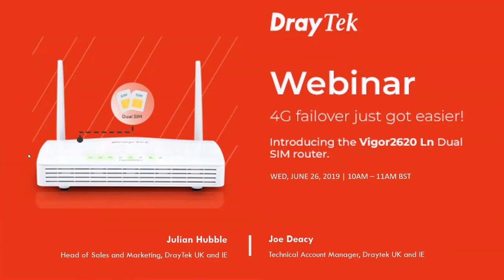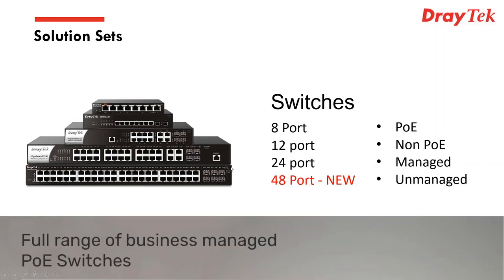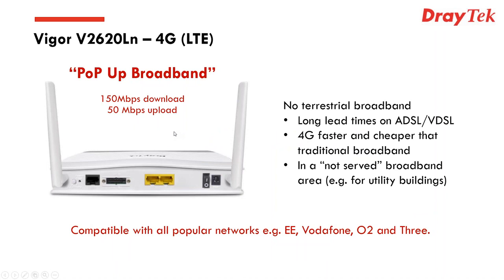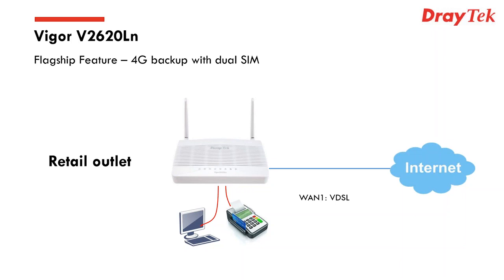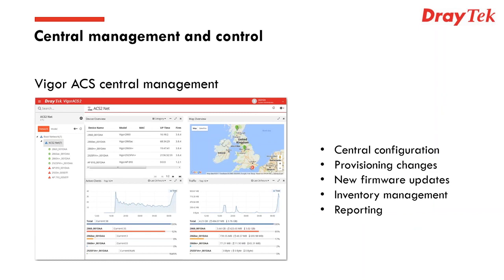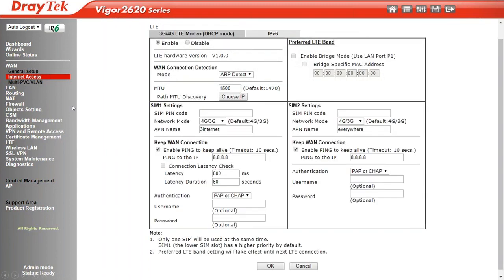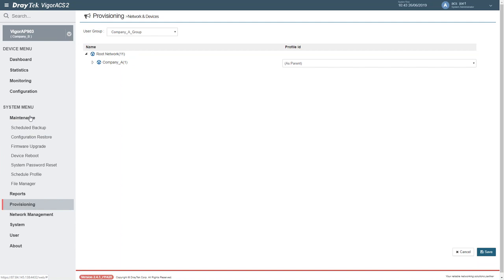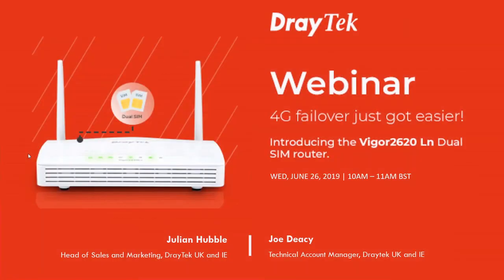Webinar: Introducing the Vigor2620 Ln Dual SIM router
Learn how to provision, monitor and manage the DrayTek Vigor 2620Ln from the router interface or remotely, through the VigorACS central management platform.

Webinar Agenda:
Introduction to DrayTek range of routers.
NEW! Vigor2620 Ln router: features, key differentiators and management.
Creating and delivering solutions that address your customers’ needs.
Cloud-management: how to remotely manage your DrayTek routers with VigorACS.